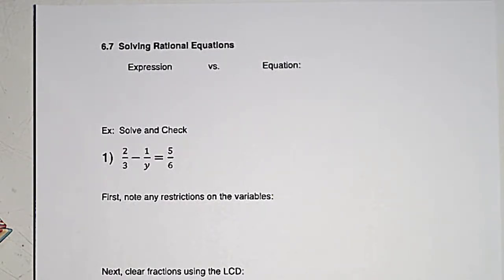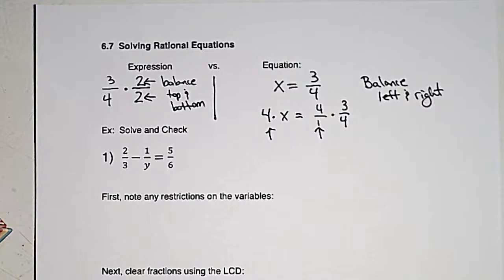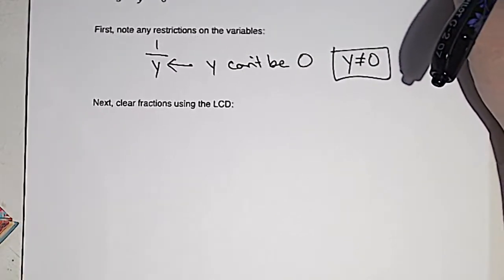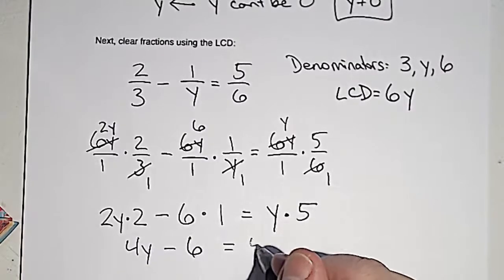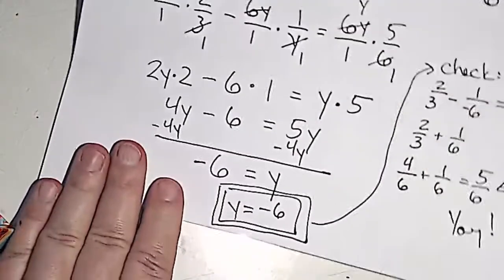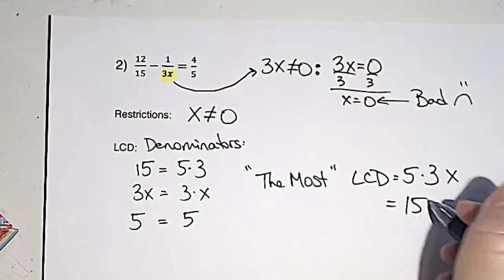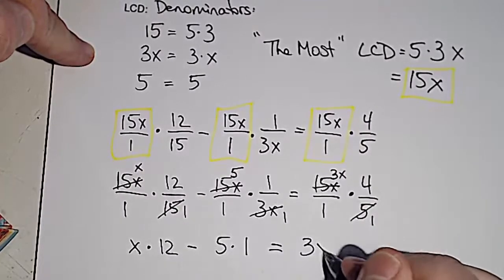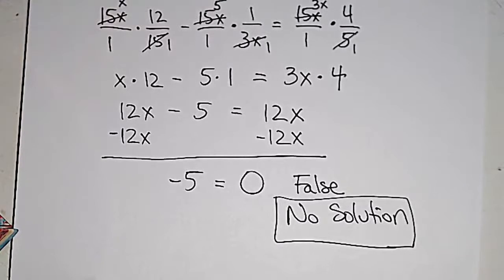Math 60 6.7 Pages 1 & 2 Solving Rational Equations 1